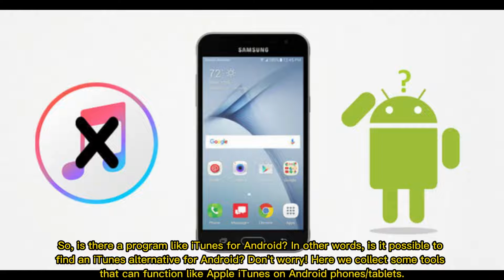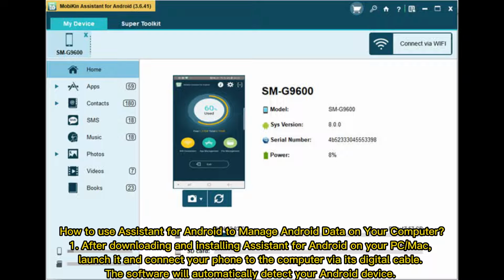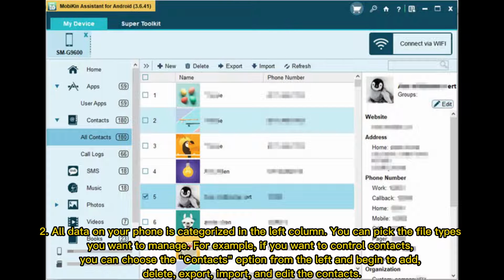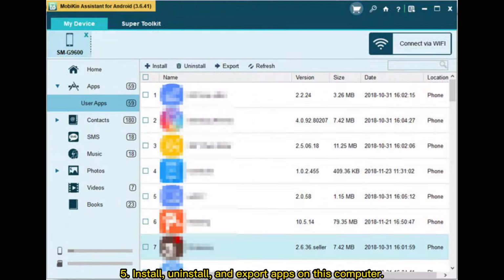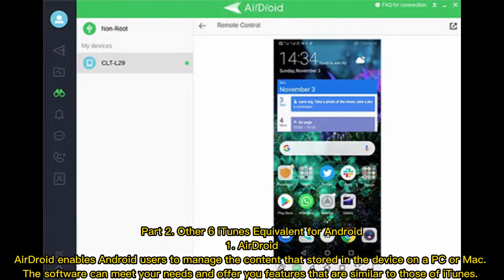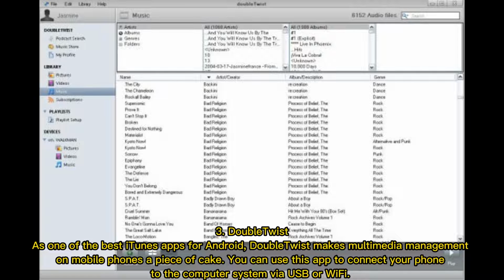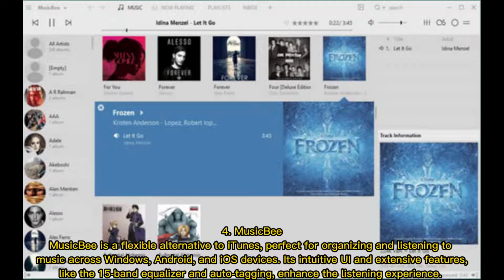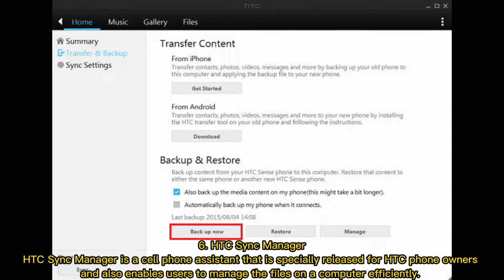7 Best iTunes Alternatives for Android Devices [2024 Updated]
Is there a program like iTunes for Android phones or tablets? Yes, of course! Go through this informative guide to learn the top 7 best iTunes alternatives for Android.

00:00 Start
00:25 Part 1. Best iTunes Alternative for Android - MobiKin Assistant for Android
01:57 Part 2. Other 6 iTunes Equivalent for Android